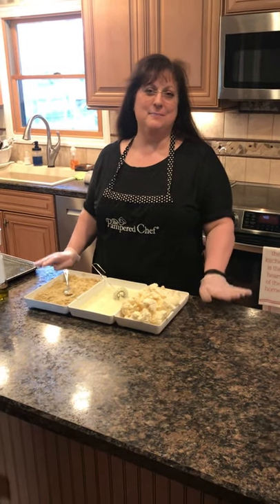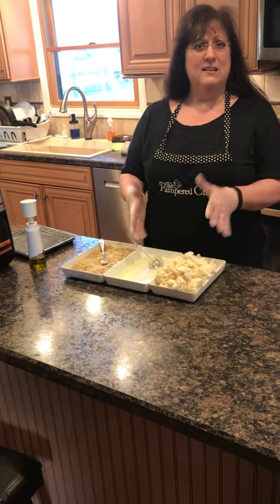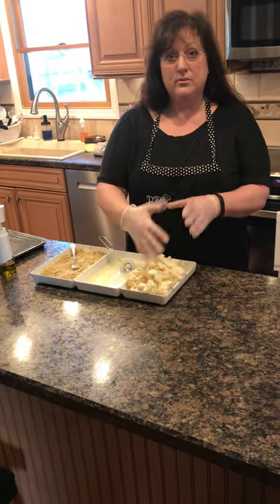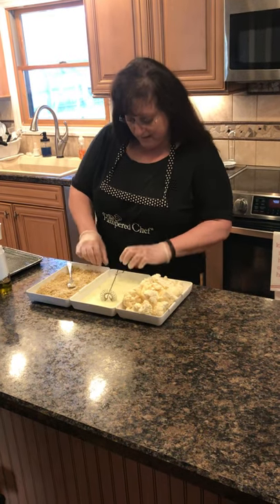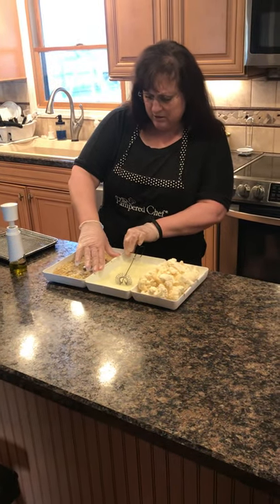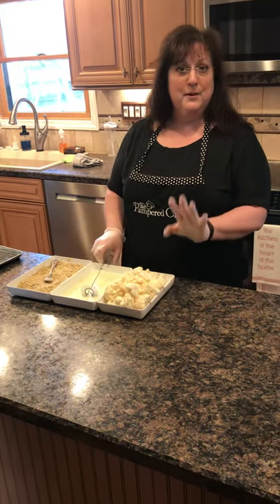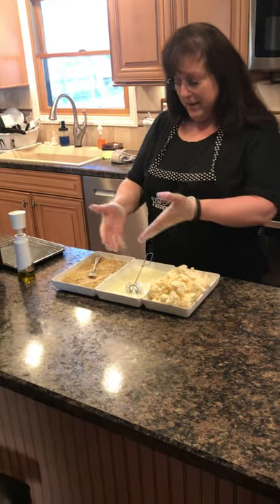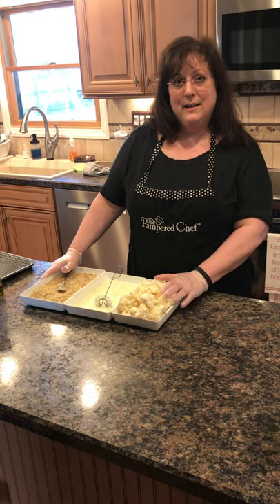Coating Trays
Wow!! These are so helpful when you are making chicken cutlets or eggplant.  This is definitely a product you didn’t know you needed!!
pamperedchef.biz/nancyscookinit